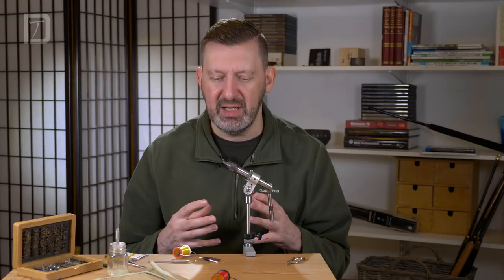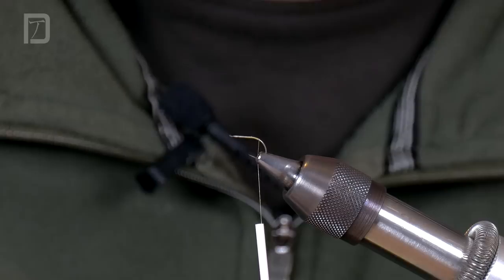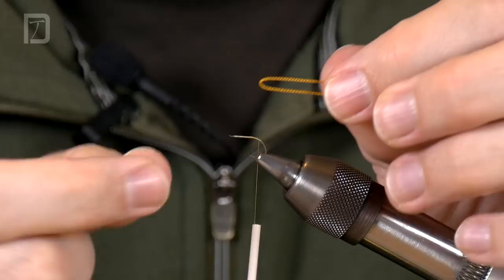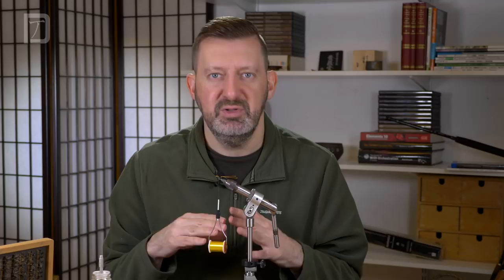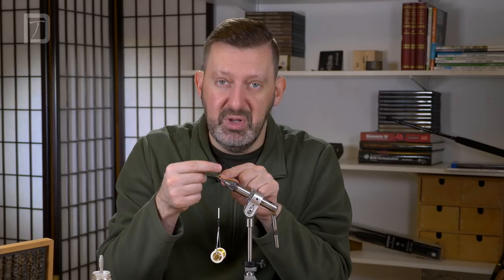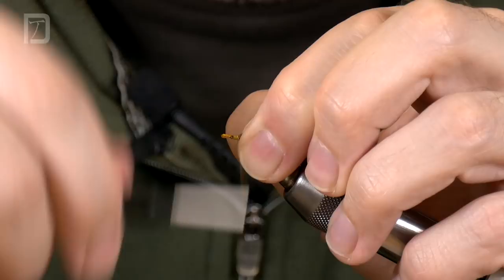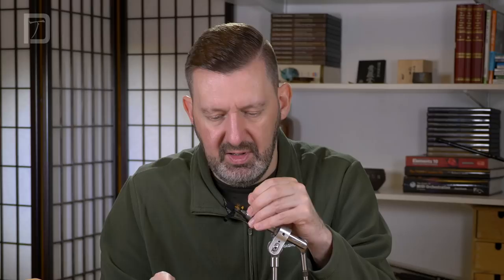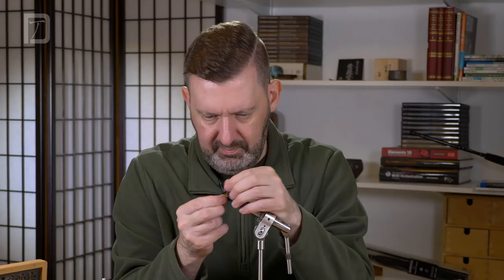Tying Tenkara Flies with Kebari in Focus Episode 2: AKIYAMAGO KEBARI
Learn to tie a comprehensive collection of authentic Japanese kebari with John in the Complete Kebari Collection online course

Akiyamago is a small collection of hamlets dotted around the foothills of Mount Naeba in Japan. There seem to be different "family lines" of flies used by different fly fishers in the area (many passed down by professional, subsistence fly fishers known as "Shokuryoshi". The example of the Akiyamago kebari style that JP demonstrates in this video is a combination of a couple of variations within the Yamada family line. Before he died Shigeo Yamada passed on his style of tying to his son Kazuyuki Yamada. We were fortunate to spend some time with Kazayuki in the spring of 2017 (when he was 67 years of age, and the youngest resident of Akiyamago) and have him demonstrate his tying and fishing style to us. Sadly, it seems that this may be one of the last opportunities to see and pass on the styles of tying in Akiyamago, because the village is dying out as the younger generations have been forced to seek employment in the cities away from these mountain village settlements. With that we will also lose a huge amount of the folk knowledge of edible plants, mushrooms and many other survival skills.

Thank you, Paul and JP